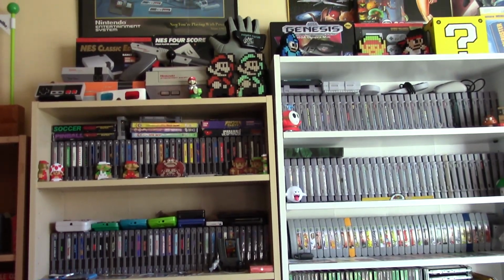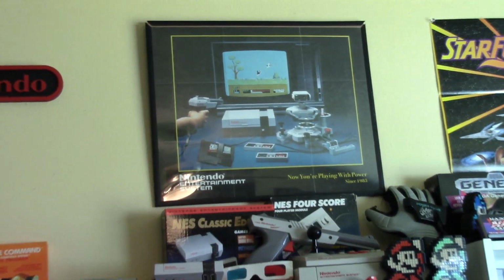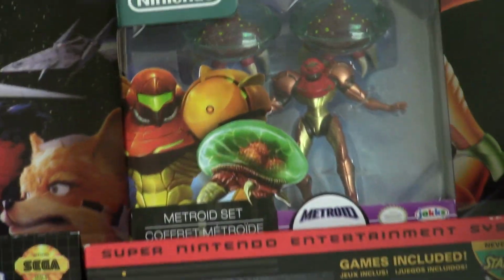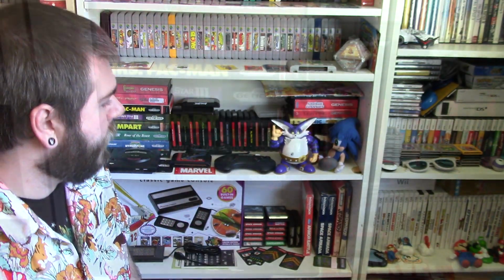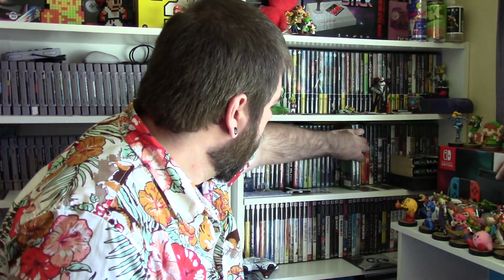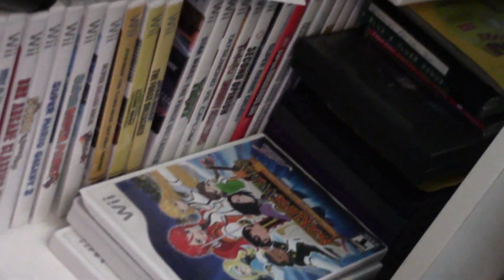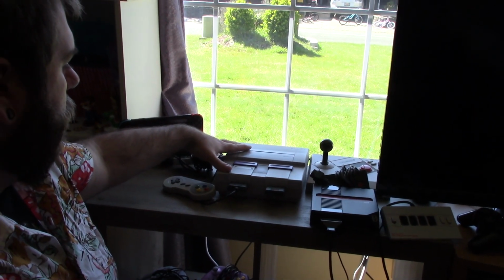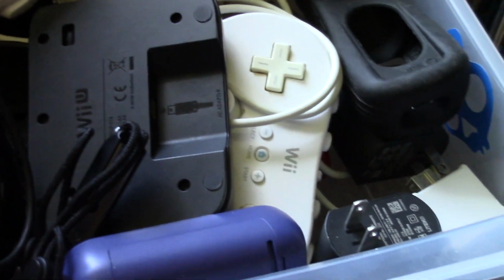Happy Beard Games Game Room Tour 2020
A tour of my game room in 2020. Thank you for voting for this video to be made on my Twitter.

Audio Editing Software:

- Audacity

Capture Device:

- ROXIO GameCap HD 720p 60fps